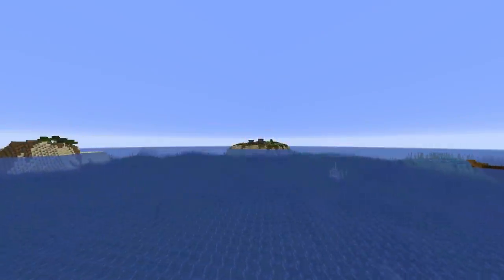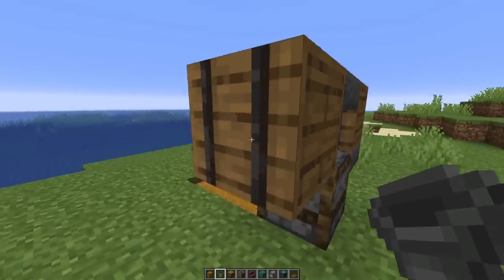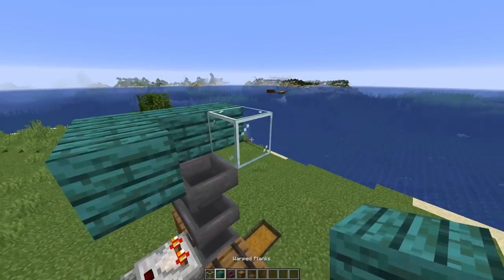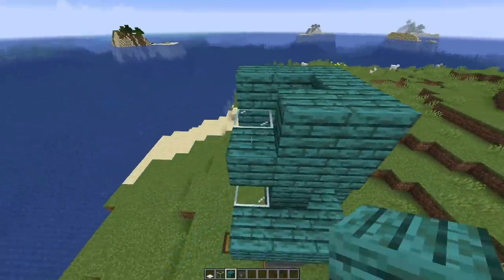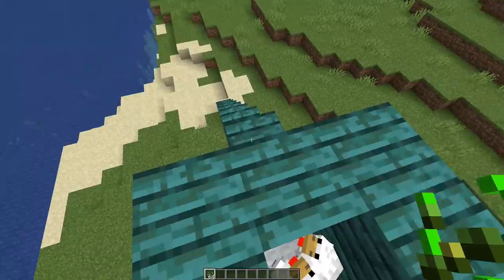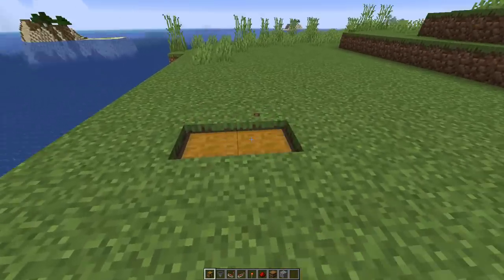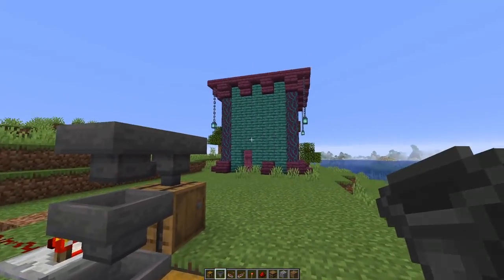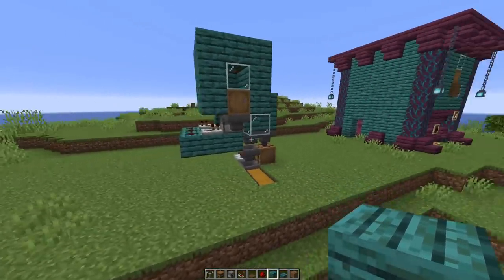Minecraft Chicken Cooker for Minecraft 1.16.3 | Chicken Cooker 2 Ways With Lava or No Lava (2020)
This Minecraft Chicken Cooker comes in two forms... Choose which one you would prefer! Minecraft Item Sorter included! Works in Minecraft 1.16.3!

In this episode of my Minecraft 1.16 farms, with Avomance, I give you two options of chicken cooker that work in Minecraft 1.16.3 (and in earlier versions too!)

This chicken cooker updates my old design where there are some small issues with chickens glitching in Minecraft 1.16 Survival.
This new design has no problems there

Choose which design is best for you
No Lava Chicken Cooker - 100% efficiency but uses fuel (like coal) and is a little bigger
Lava Chicken Cooker - No Fuel required and is smaller but does lose some drops

Decide which is best for you!

This farm design includes a really simple item sorter to separate your feathers and chicken - this is all included in this tutorial

SO - its a Minecraft Chicken Cooker tutorial
AND
a Minecraft Item Sorter Tutorial

2 for one. actually 3 for 1 because there are 2 Chicken Cooker Farm designs for Minecraft 1.16.3 Survival

Minecraft Farms for 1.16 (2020)